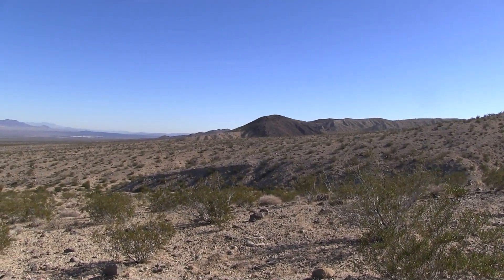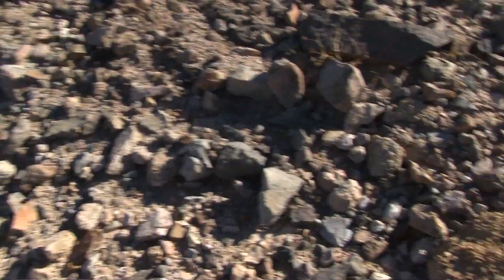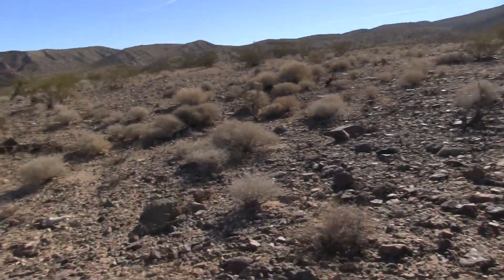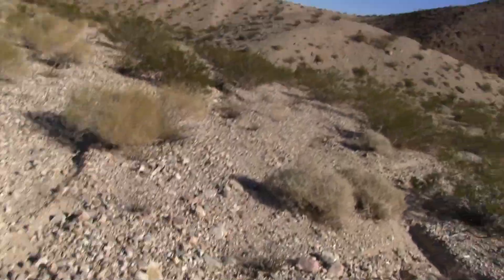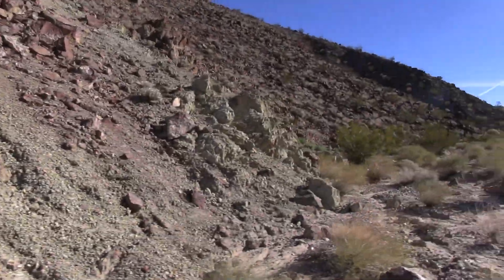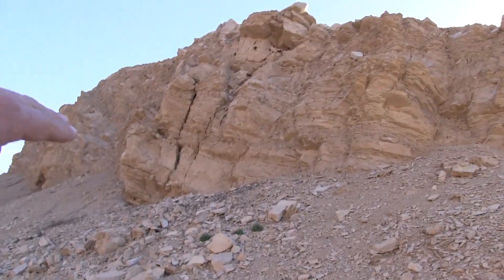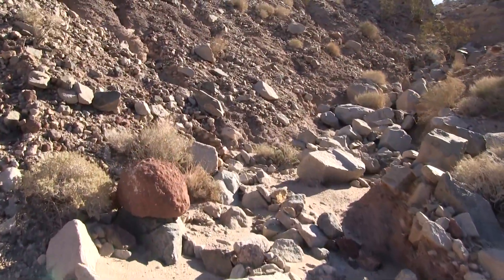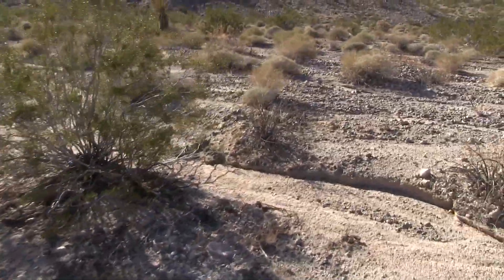🌵 Where the Wilderness Looks Back - Going Alone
🌵 The Great Indifference is a perspective which yields an understanding of the true nature of the universe. It's a place of clear thought, and relentless truth. The way there is never easy, never marked and can only be reached in solitude, and when the only chance of return is under the power of one's own volition. What you find there may be worth the journey, even if you alone can understand or appreciate the prize. (KB)

🌵 Join Kurt Bell in a profound exploration of nature's gaze in "Where the Wilderness Looks Back," a part of the "Going Alone" series. This video takes you on a journey through uncharted landscapes, where the silent, watchful wilderness seems to hold deep, ancient secrets and reflections of our inner selves.

Kurt, an American author born in 1964, traverses these wild spaces not just for adventure, but for deeper insight. His works, including "Going Alone," delve into themes of solitude, existential reflection, and finding personal meaning in the absence of inherent life purpose. Experience the wilderness through Kurt's eyes as he contemplates the natural world's stoic presence and what it reveals about our place in the universe. 🏞️📚🚶‍♂️

➡️ Embrace the solitude and wisdom of the wilderness. Get your copy of Going Alone here (hardcover edition recommended)